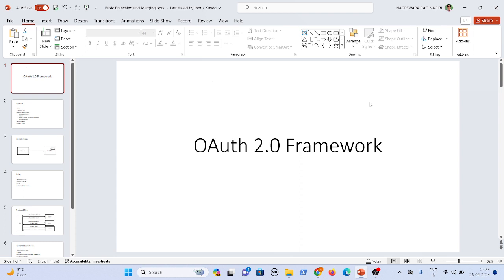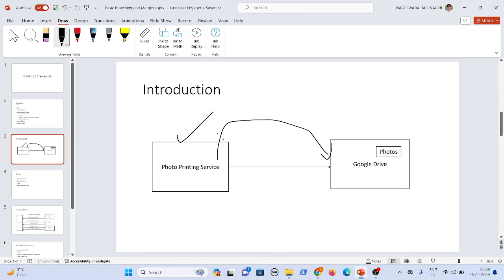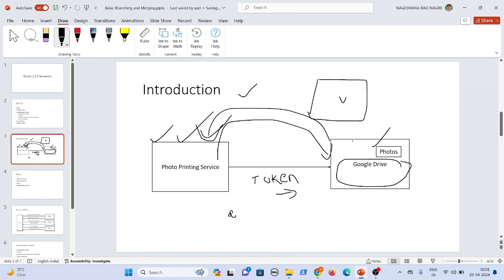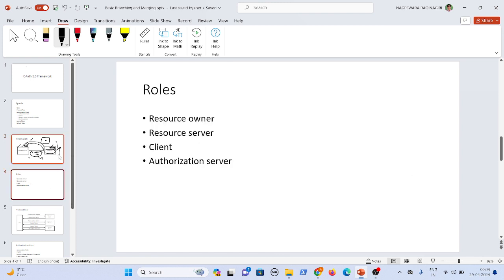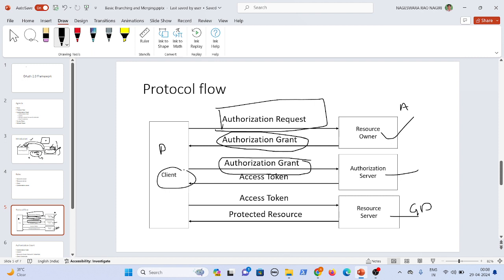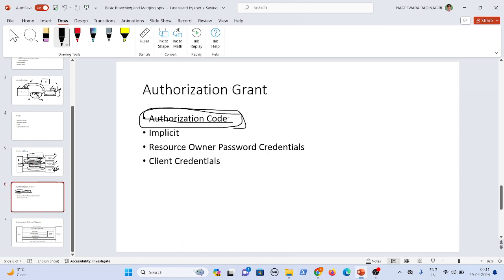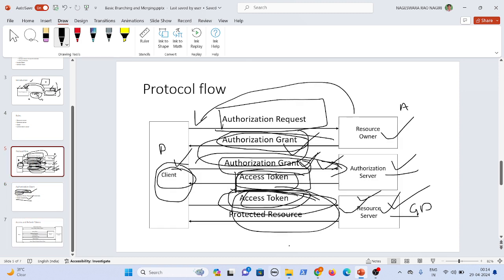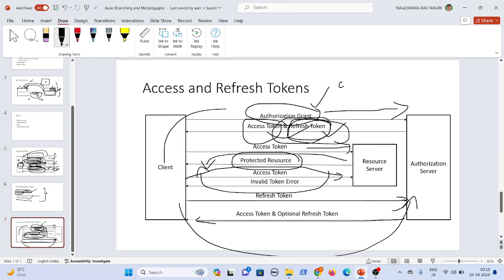Introduction to OAuth 2.0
This video discusses about the drawbacks of the flow prior to OAuth 2.0 and how OAuth 2.0 has solved the authorization problem.